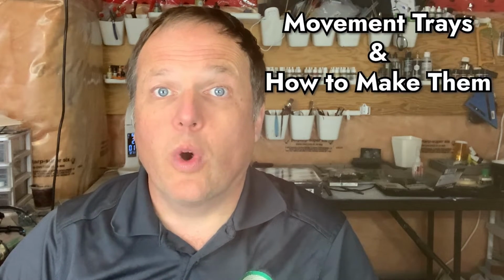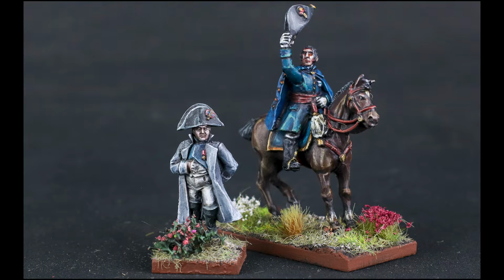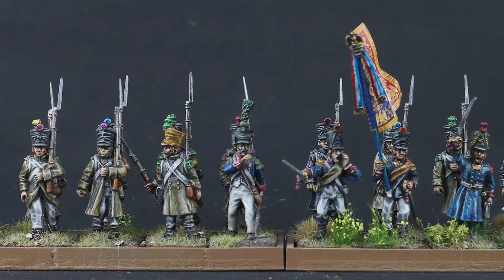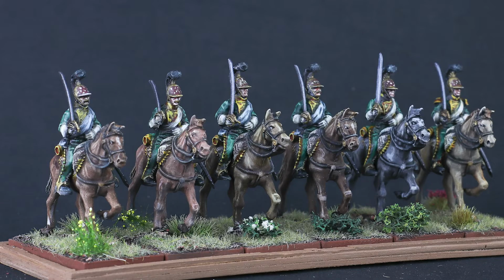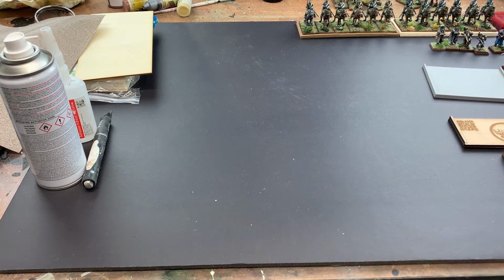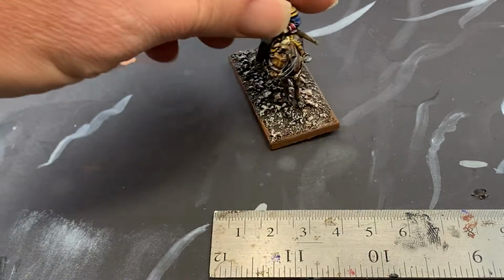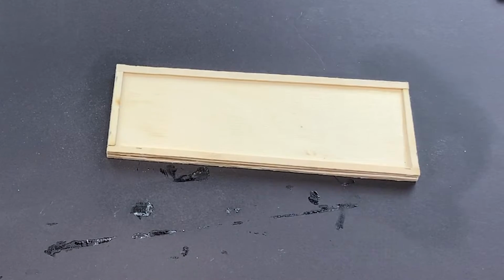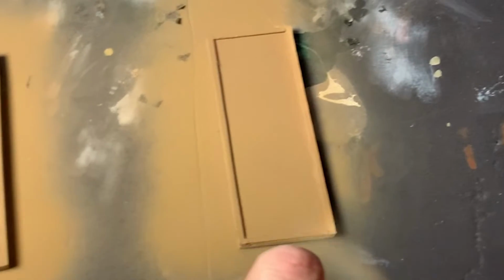[CHEAP, FAST & EASY BUILD WARGAME MOVEMENT TRAYS]- Napoleonic, Historical & Fantasy Miniature Bases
Many miniature wargames have high model counts that makes moving models around difficult.  Of course this can be easily solved by using movement trays.  The only problem with this is that spending money on movement trays uses up the money you have to spend on more models.  Fortunately there is another solution. You can make your own, practically for free!  In this episode, I demonstrate my method for making miniature movement trays with materials that won't break the bank.

If you like miniature wargaming of any type including Warhammer, 40k, dioramas,  Advanced Dungeons and Dragons (D&D), Black Powder, napoleonics, historicals and Bolt Action, I suggest you watch as this video.

Important links:
Etsy Store